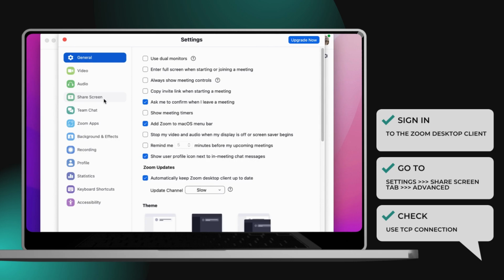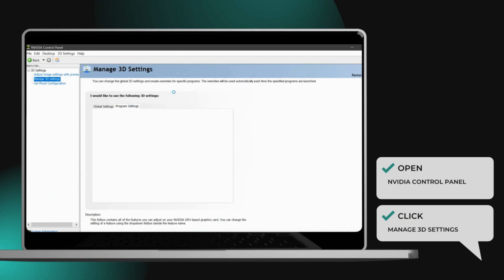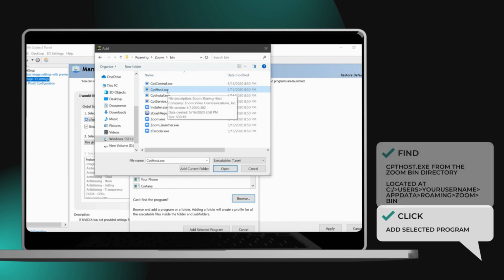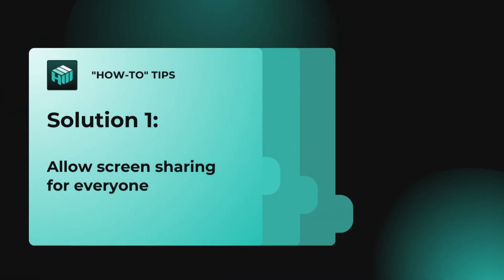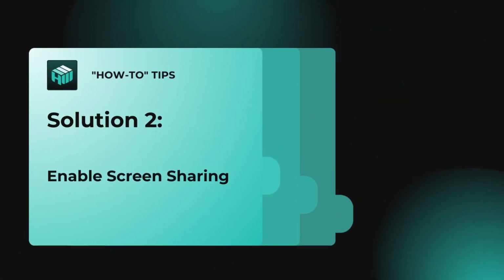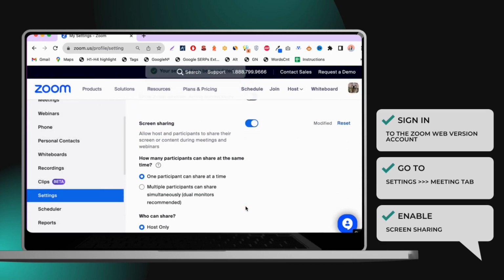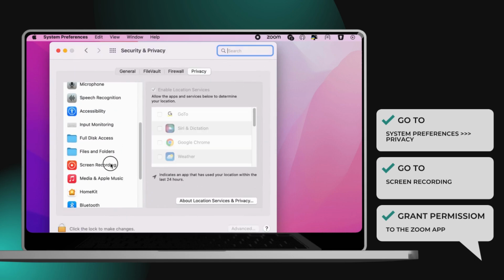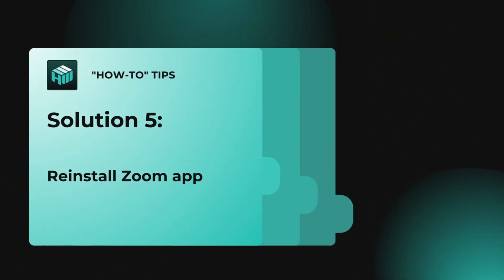Zoom Screen Share Not Working? Quick Solutions and Tips!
Struggling with Zoom's screen share not working? You're not alone! In this video, we dive deep into the common factors causing this issue. Whether it's a glitch, misconfiguration, or outdated drivers, we've got you covered. Plus, we're sharing several quick and effective tips to get your screen sharing back on track. Don't let Zoom troubles hold you back – watch now and conquer those screen share problems! 🖥️✨

Content:
0:00 Intro
0:15 Black screen when screen sharing
0:22 Solution for macOS
0:59 Solution for Windows
1:54 Screen share doesn't work on Zoom
2:06 Allow screen sharing for everyone
2:36 Enable screen sharing
3:18 Grant the permission
3:39 Update Zoom app
3:52 Reinstall Zoom app

Stay up to date with HelpWire news on social media.